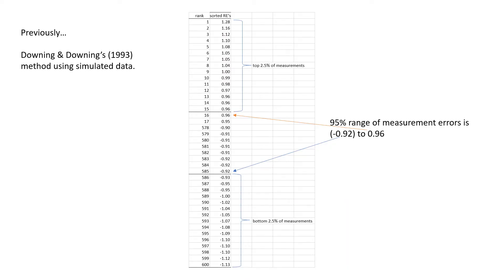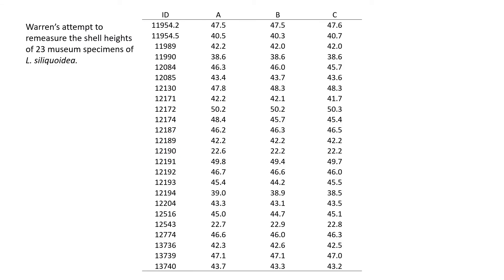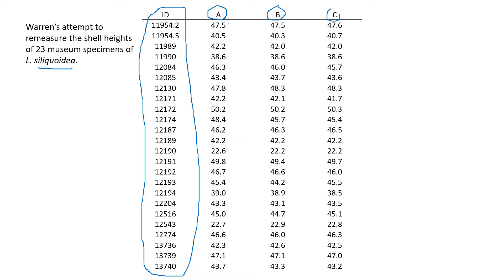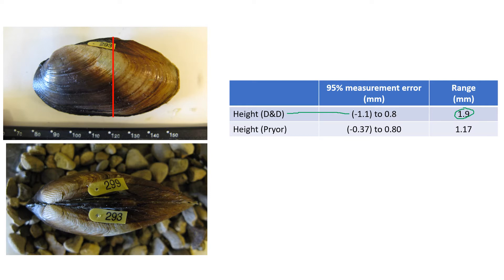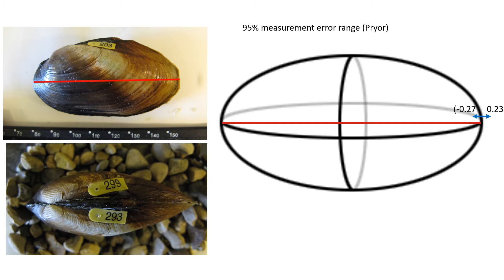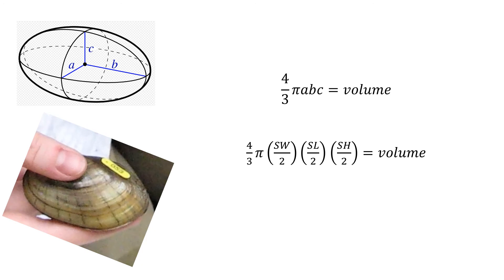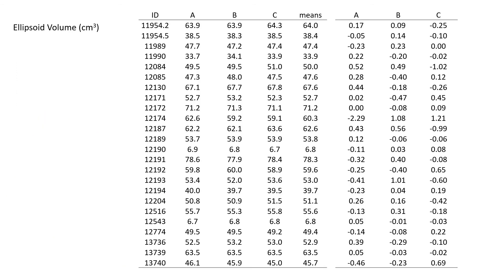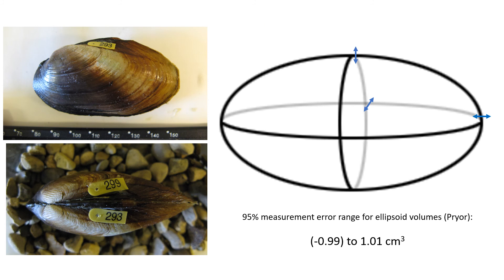Episode 15 - Crooked Lake's Mussels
Variation in measuring Lampsilis siliquoidea shells. Part 2. Determination of the 95% range of Pryor's remeasurement errors of museum specimens.